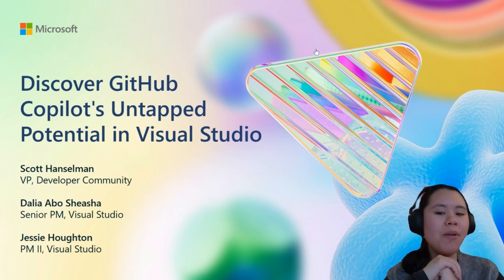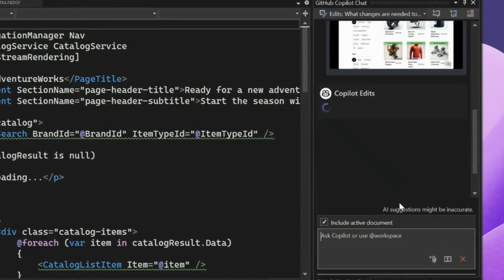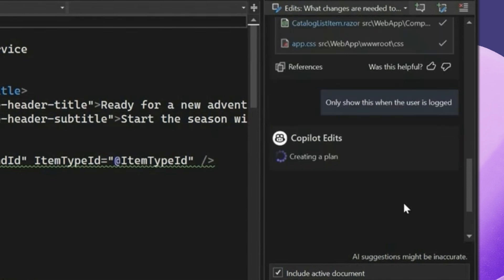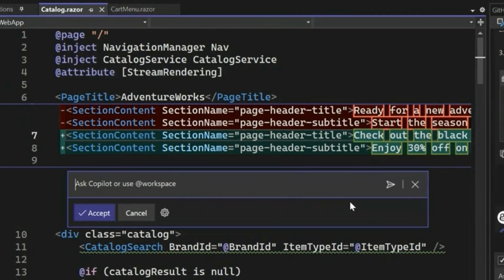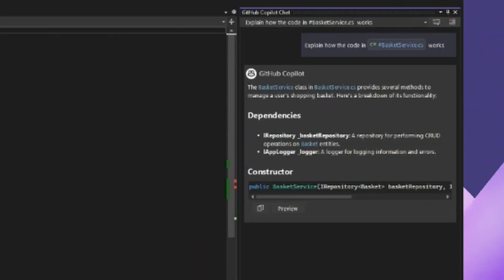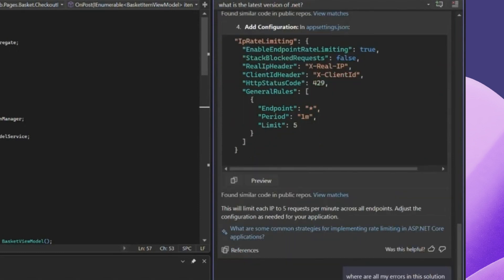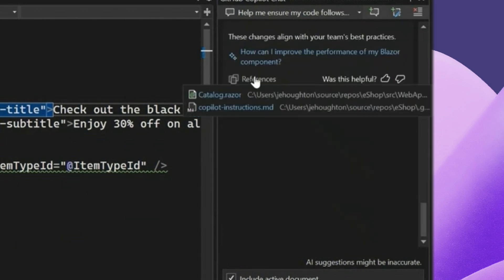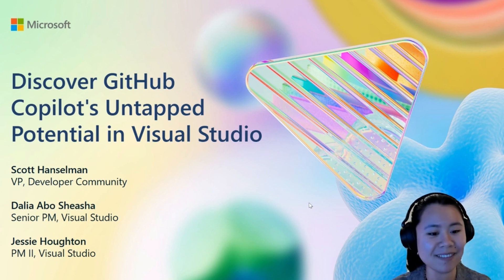Top 5 GitHub Copilot Features at Microsoft Ignite 2024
✨ Join Amy, a Product Manager from GitHub Copilot in Visual Studio, as she walks us through her top 5 favorite GitHub Copilot features showcased at Microsoft Ignite! Discover how amazing updates are transforming the developer experience and unlocking untapped potential in coding workflows. Get ready to dive into the best of Ignite with GitHub Copilot!

🔎 Chapters:
00:00 Top 5 GitHub Copilot Features from Microsoft Ignite 2024
00:21 Copilot Vision Capabilities
01:20 Copilot Edits
02:47 Icebreakers
03:40 Function Calling
04:29 Custom Instructions
05:48 Wrap up

Featuring: Amy Nguyen